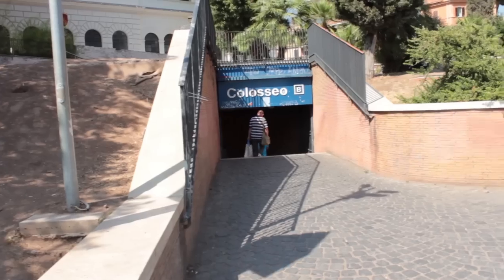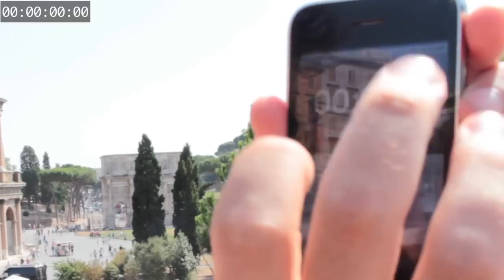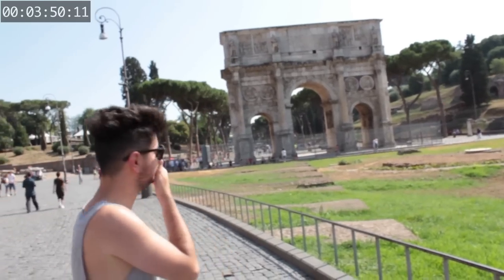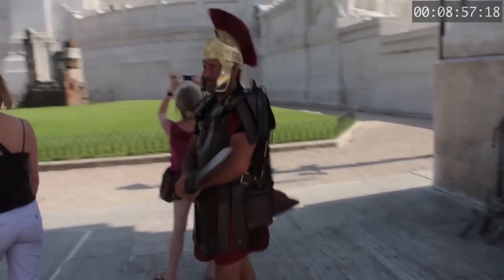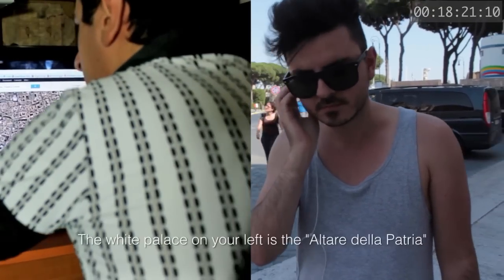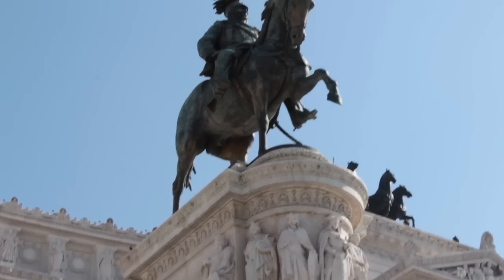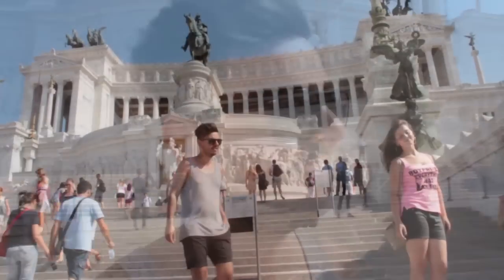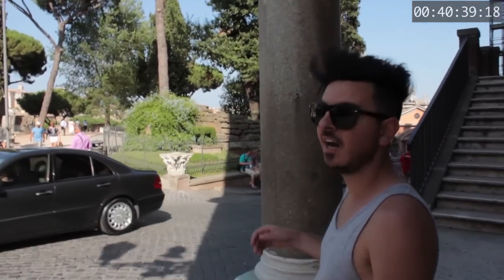Landmark rush. 10 Roman sights in 90 minutes. (PART 1)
A few months ago I watched this video by Charlie McDonnel and I said "Well.. .I could do this in Rome!"
Today, as I'm writing this, I find out that many people did it in several different cities around the world.
So, this is my Landmark Rush in Rome.

Thank you guys for sharing your great music in creative commons.